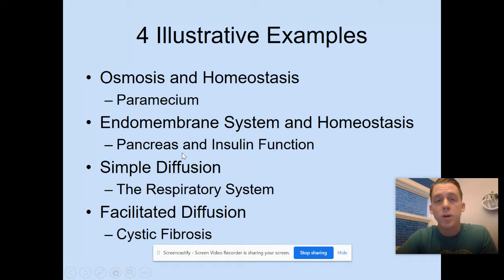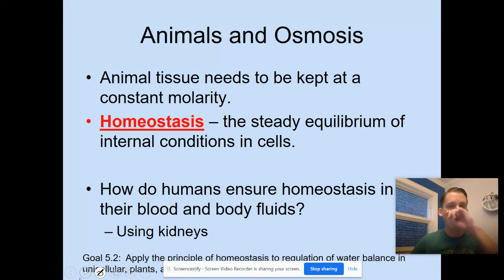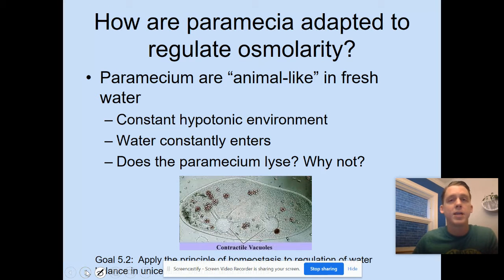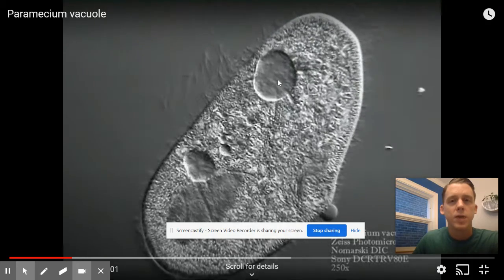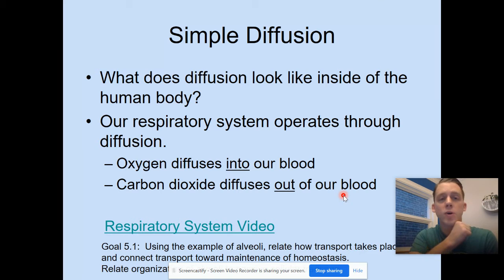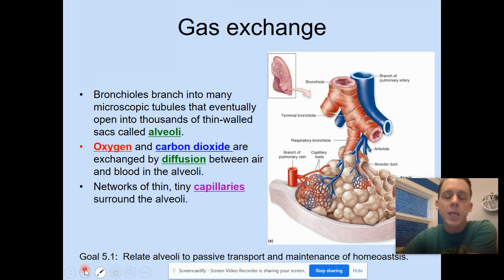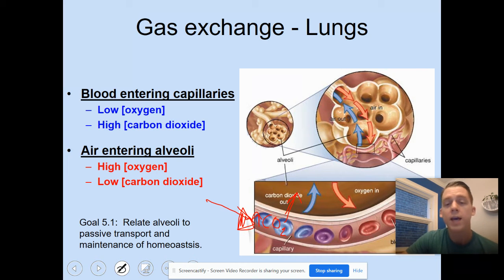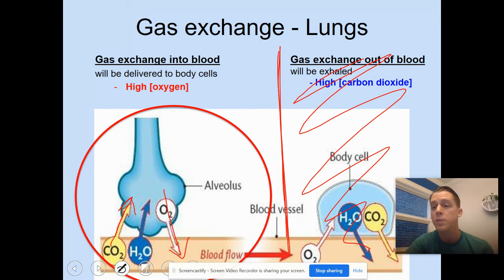Examples of Cell Transport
Contractile Vacuole and Gas Exchange